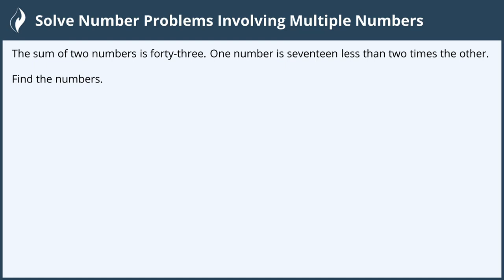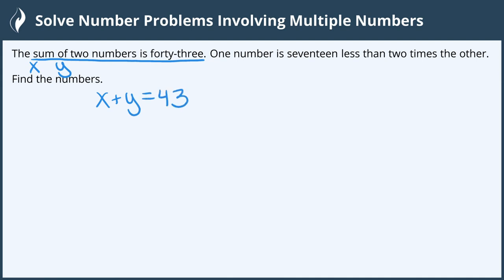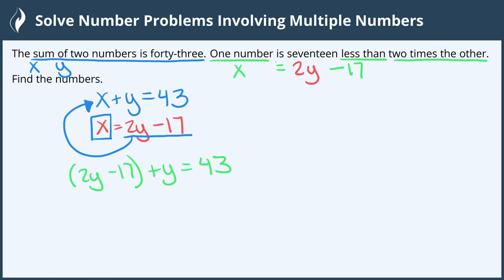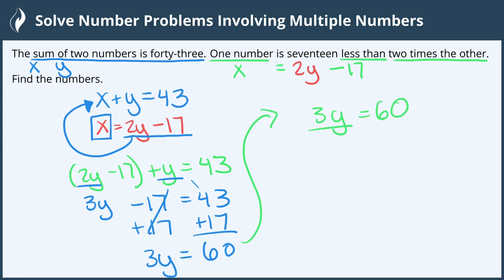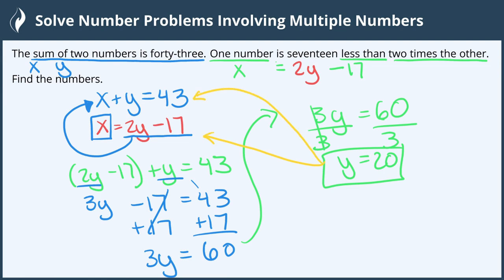Solve Number Problems Involving Multiple Numbers - 8